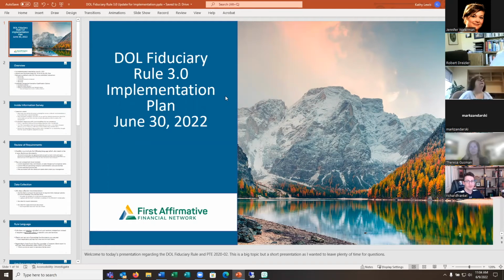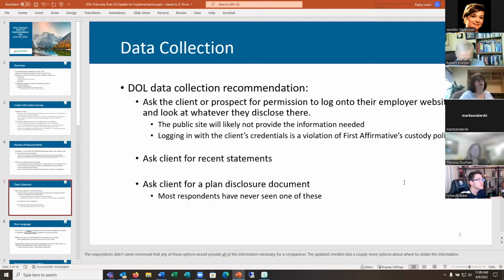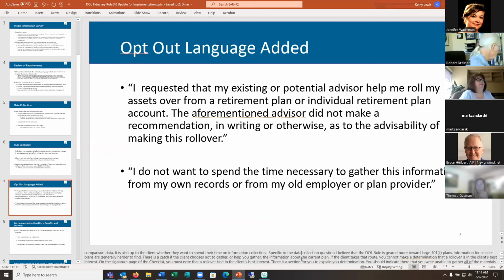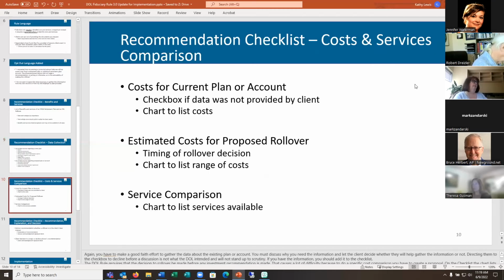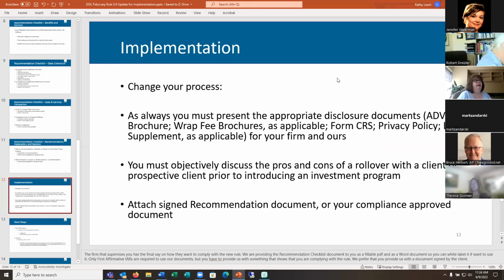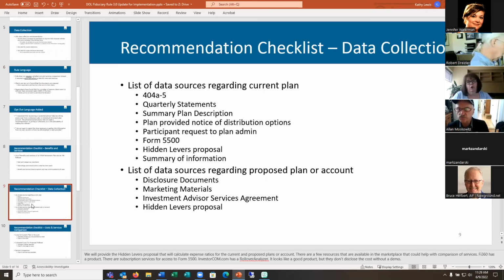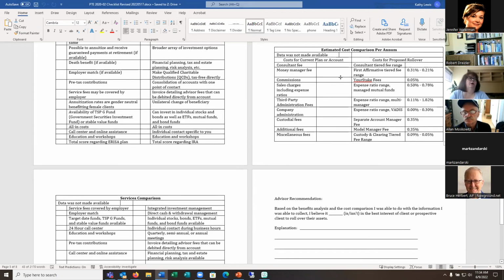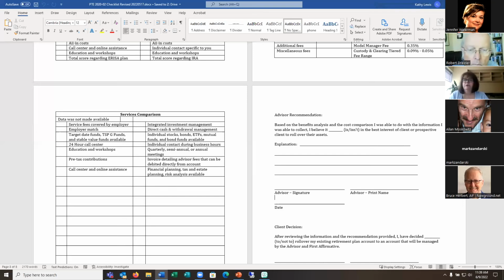DOL Fiduciary Rule Implementation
Kathy Lewis with First Affirmative Financial Nertwork discusses the DOL Fiduciary Rule and PTE 2022.02.